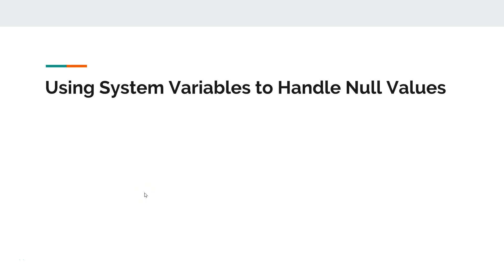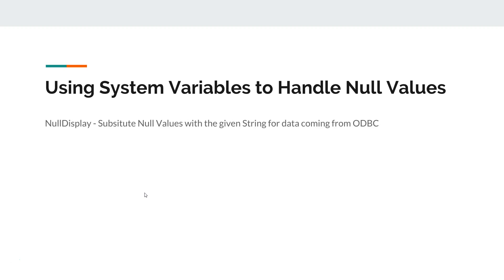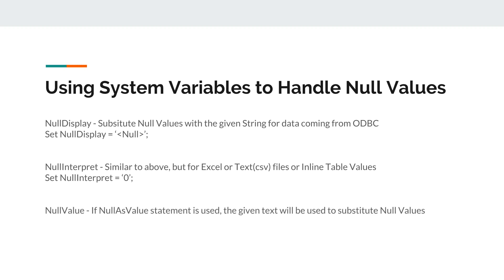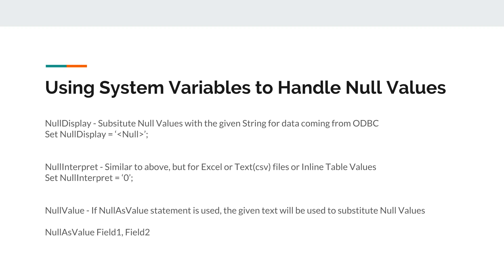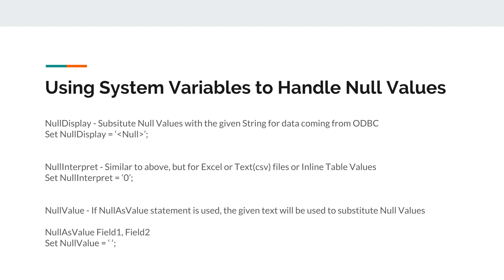Qlik sense Tutorials - Qlik Sense Variables - System Variables to Handle Null Values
qliksense tutorial,
qlik sense tutorial youtube,
qliksense by abhishek,